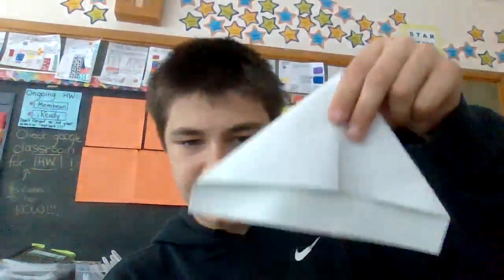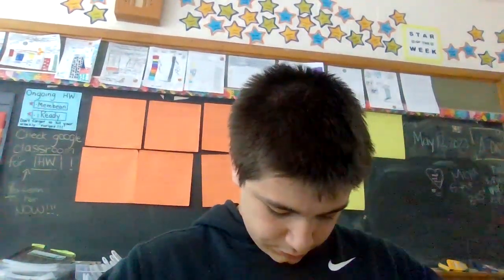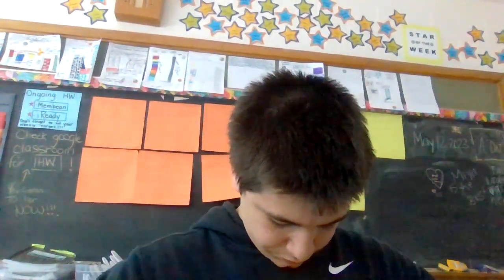How to make paper hat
Watch VERY closely